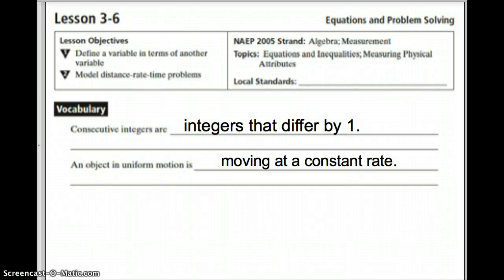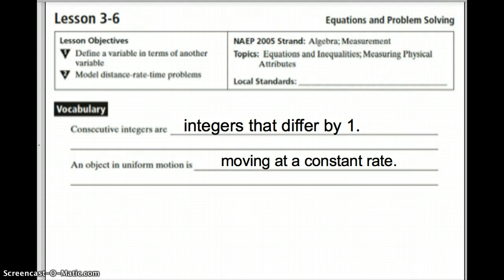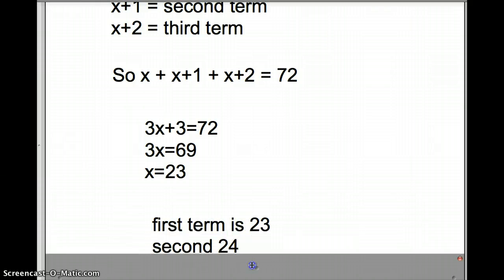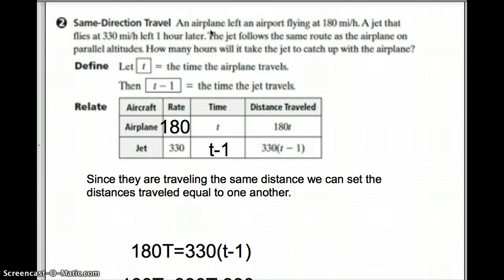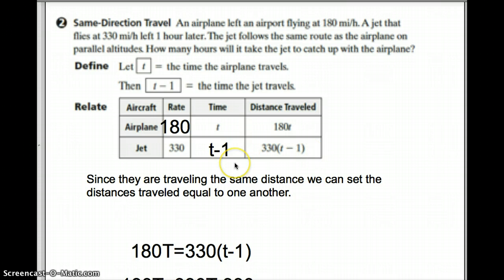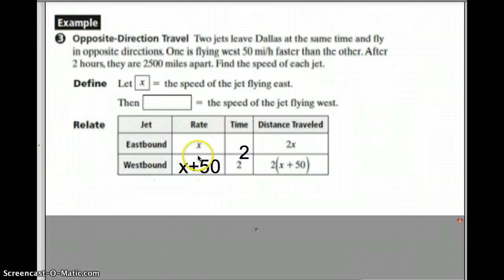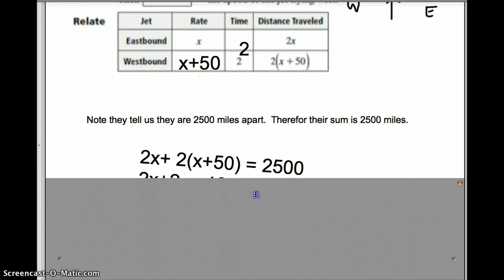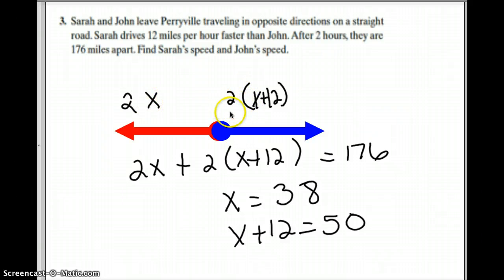Alg Ch 3-6